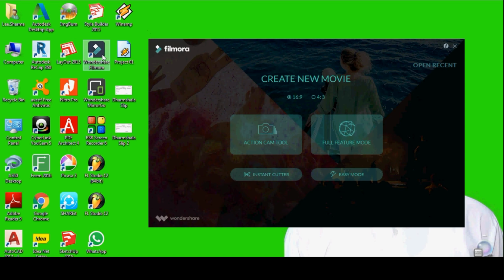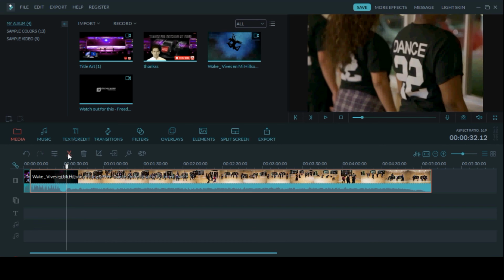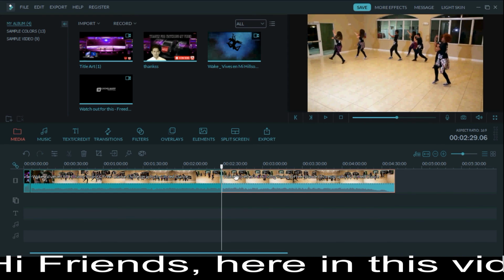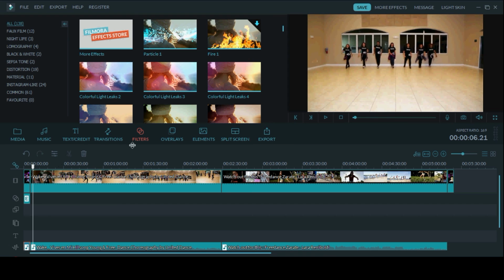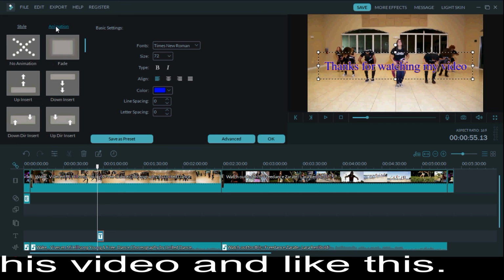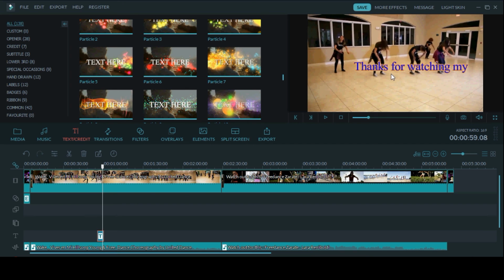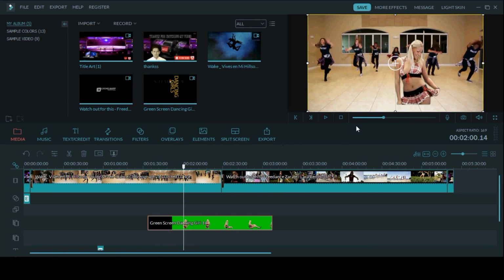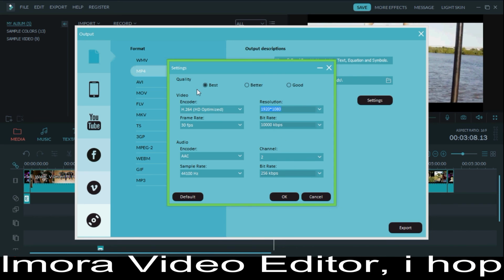How to Use Filmora Video Editor. फिल्मोरा से वीडियो एडिट कैसे करें।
हमारे चैनल पर आने के लिए और हमारे वीडियोज को पसंद करने के लिए आपका बहुत-बहुत धन्यवाद।
अगर आप किसी भी कंप्यूटर के 3D सॉफ्टवेयर को सीखना चाहते हैं तो आप हमारे चैनल की प्लेलिस्ट में जाकर उस सॉफ्टवेयर के वीडियो टुटोरिअल्स देख सकते हैं। Click here To SHOW MORE

ऑनलाइन पैसा कैसे कमाएं जानने के लिए यहाँ क्लीक करें।

एयरफोर्स पायलट कैसे बने जानिए !

आर्मी ऑफिसर कैसे बने। how to become Indian Army officer, what is NDA?

Web Developer कैसे बने: how to be Web Developer!

पढ़ें IAS ऑफ़िसर कैसे बने। हमारी वेबसाइट पर

DPC क्या होती है ?
For more videos click here on this below link:

अगर दोस्तों आपको हमारे  वीडियो पसंद आते  हैं तो कृपया हमे सब्सक्राइब करें लाइक करें , अगर हमारी पोस्ट में कुछ कमियाँ  है तो हमे जरूर अवगत करवाएं ताकि भविष्य में हम अपनी गलतियों को सुधार सकें|